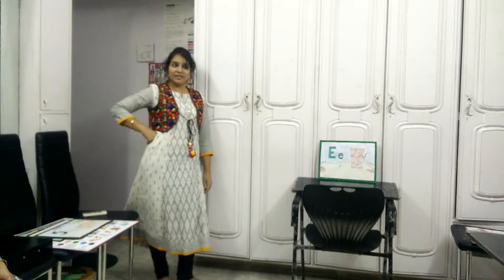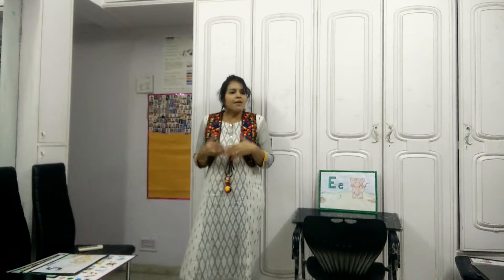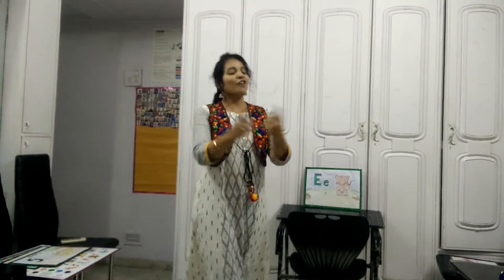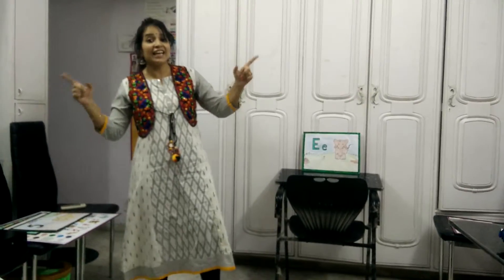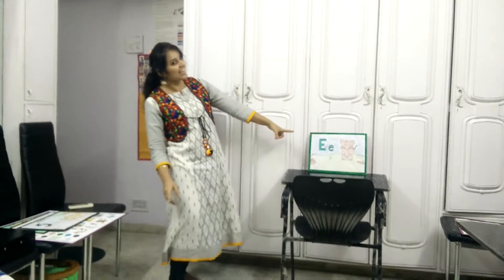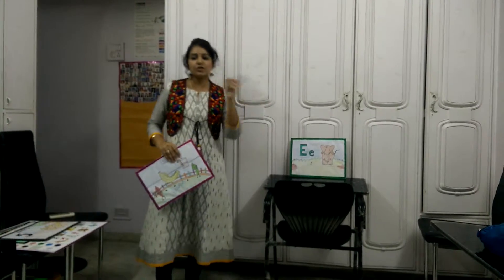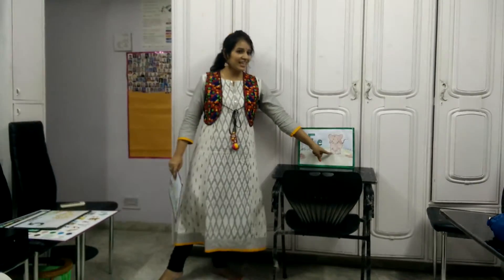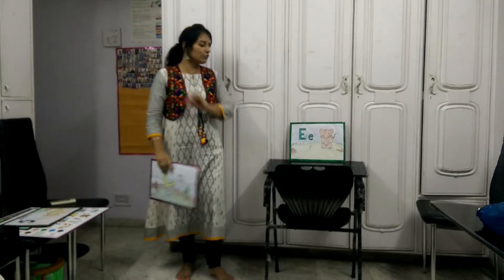Ecce Government Certificate. Join Offline Online Best Course On How To Teach Kids. 📞+91 9833119953